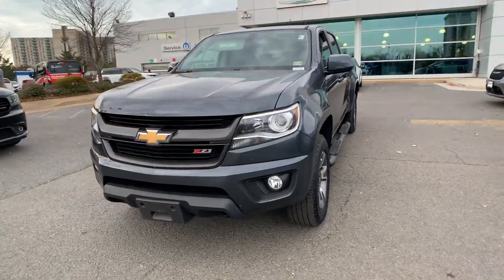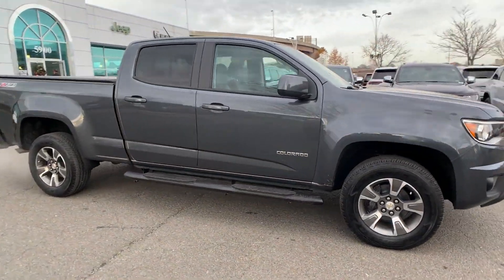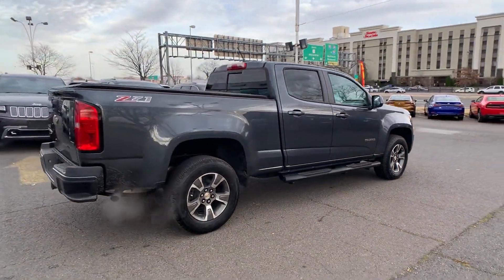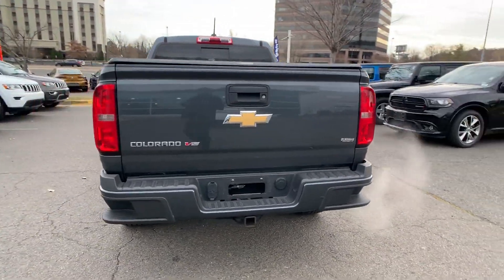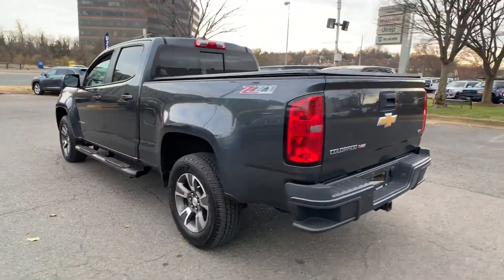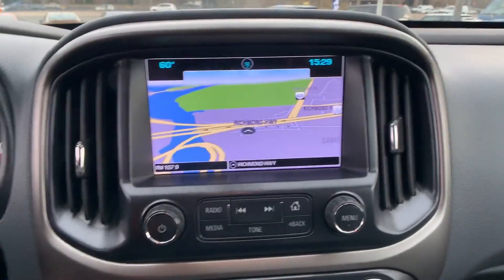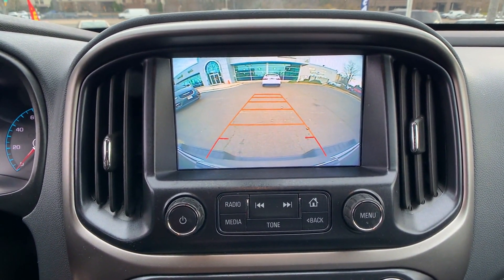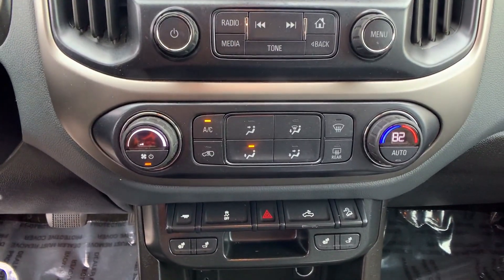Used 2017 Chevrolet Colorado 4WD Z71 Alexandria, Springfield, Fairfax, Arlington, Washington D.C.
2017 Chevrolet Colorado 4WD Z71 1GCGTDEN6H1214823 Video

This 2017 Chevrolet Colorado 4WD Z71 1GCGTDEN6H1214823 is full of phenomenal features such as: